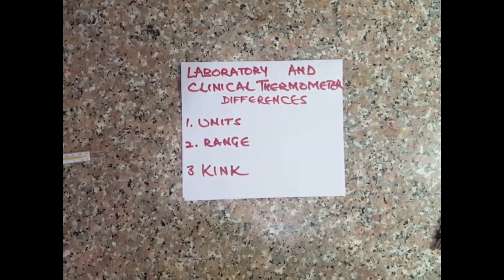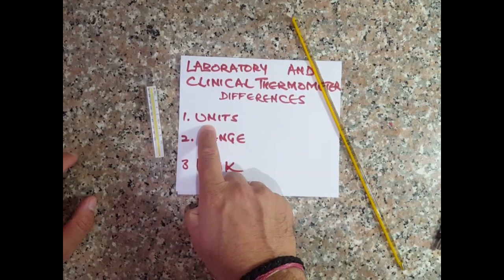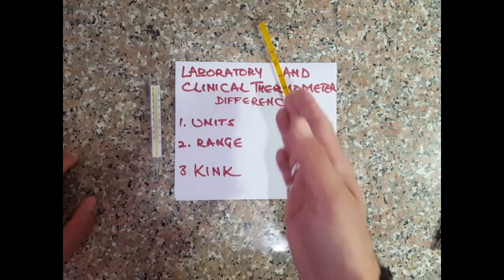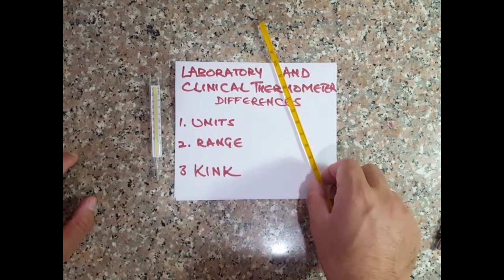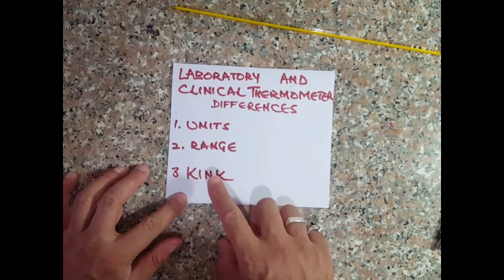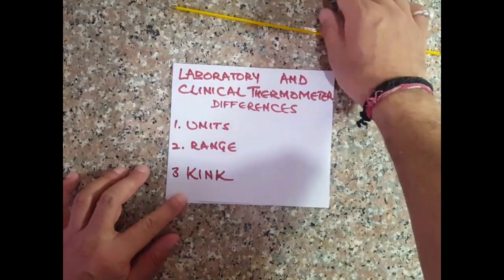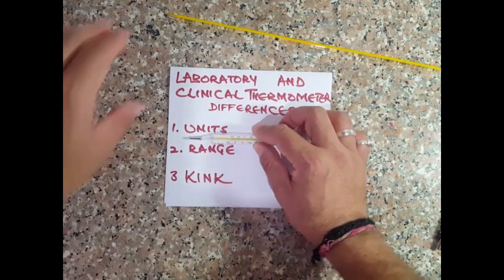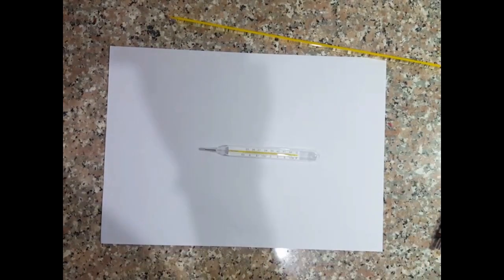Clinical and laboratory thermometer(comparison)-2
Middle school
Grade 6